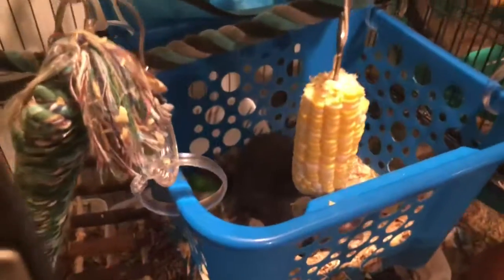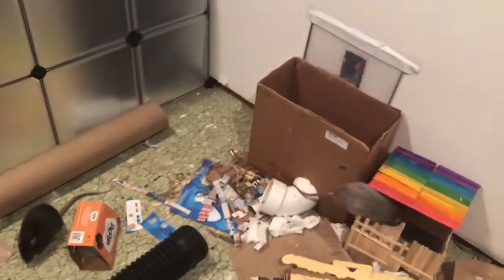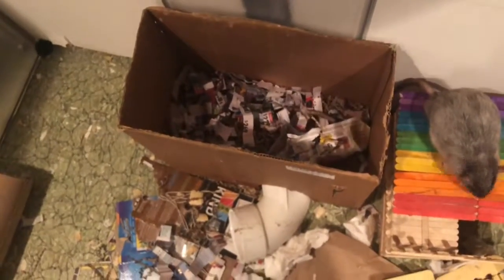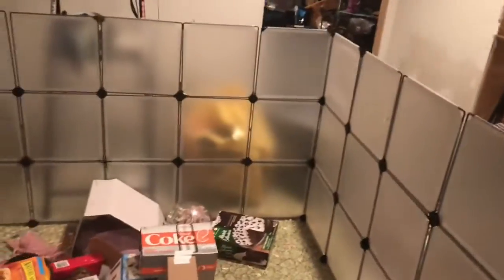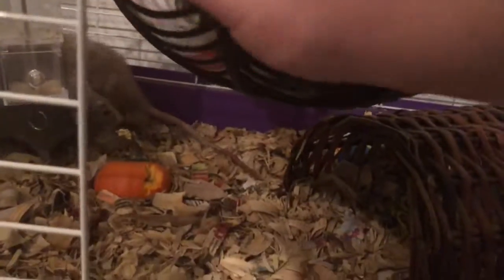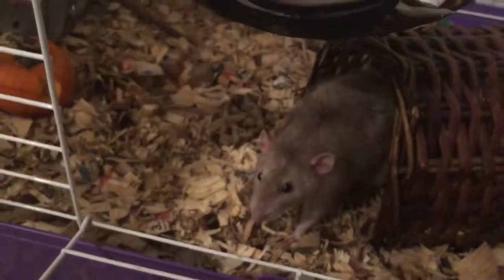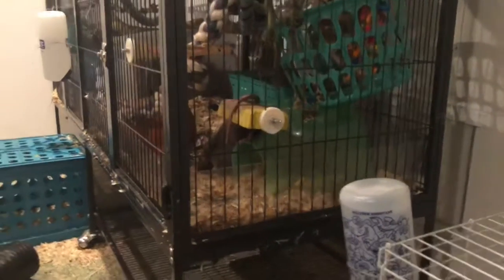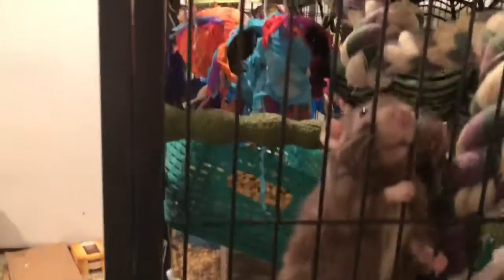Halloween Treats for my Rats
Gave the boys some fall goodness this week!